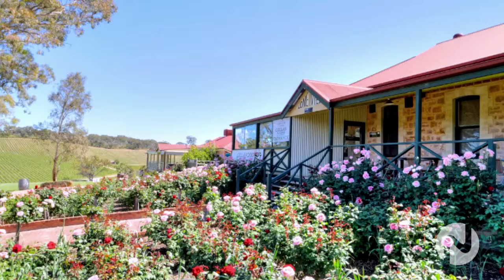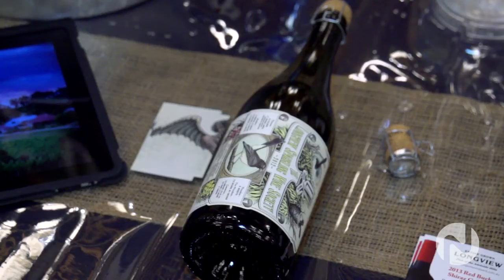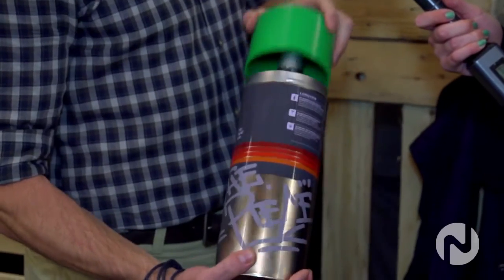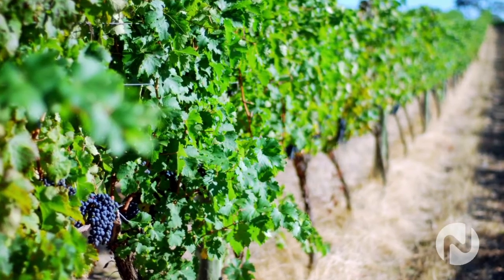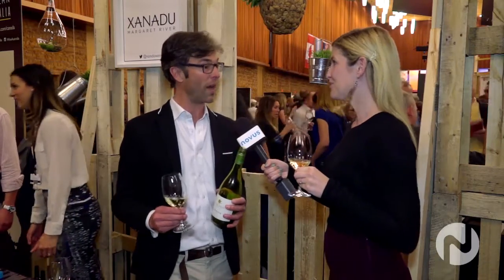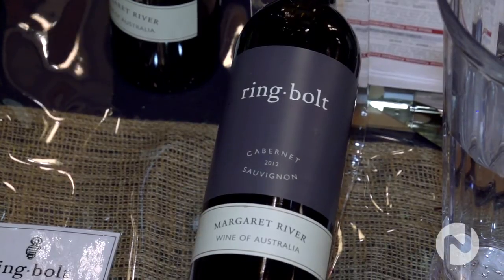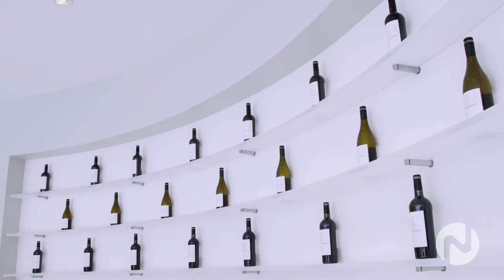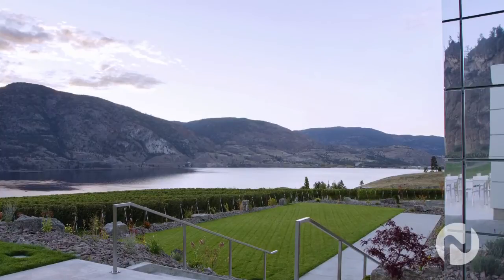Van Wine Fest on Novus TV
Alyssa Dawson visits Vancouver International Wine Festival to find out which wine bottles you should be buying this year.